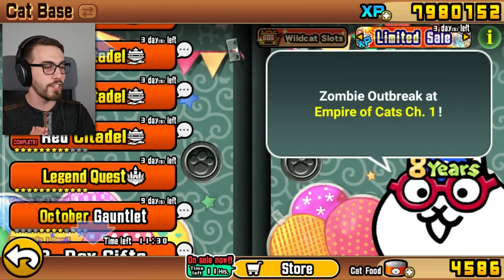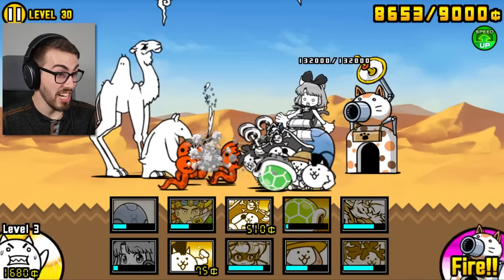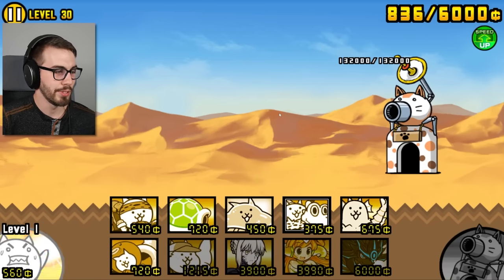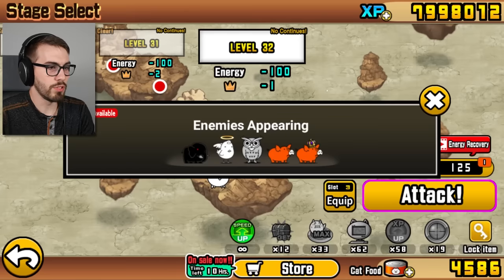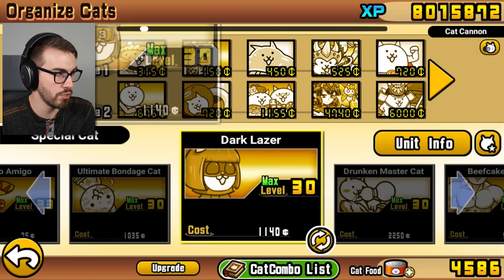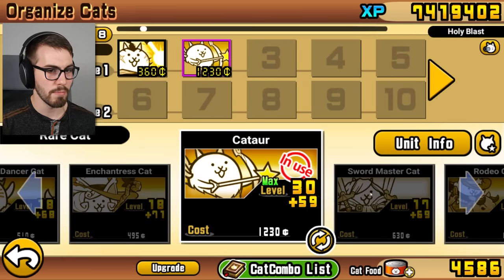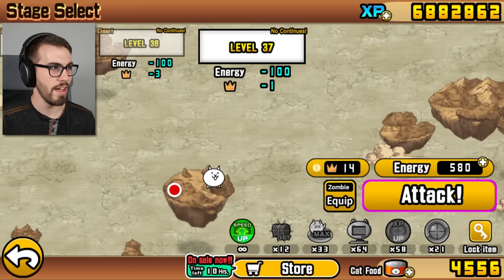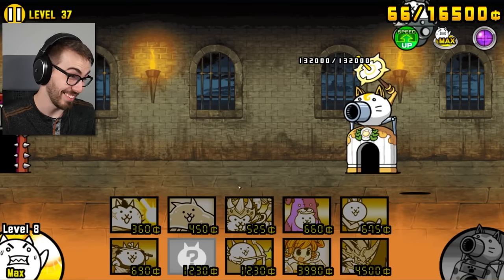I Can't BELIEVE I Survived this in Legend Quest! (Battle Cats)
Challenging HIGH LEVEL Legend Quest stages! Will the randomizer be nice to me this time? Absolutely not lol.